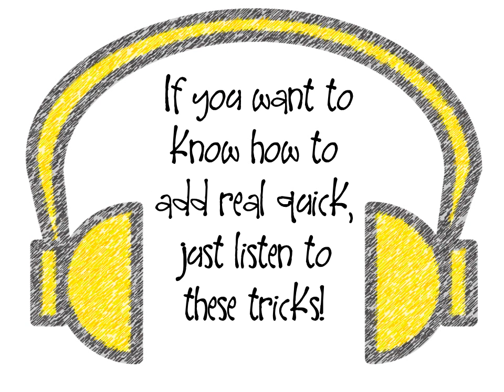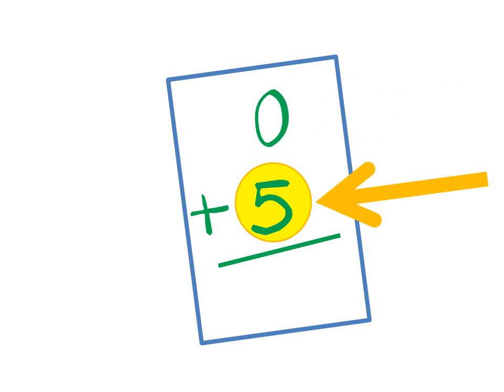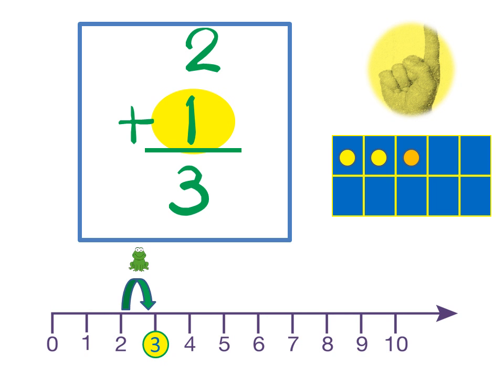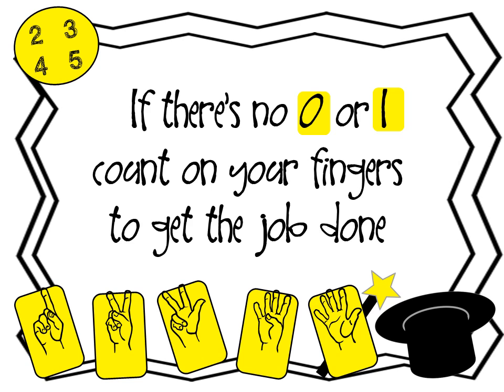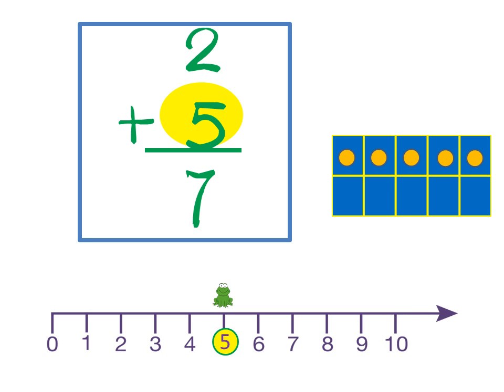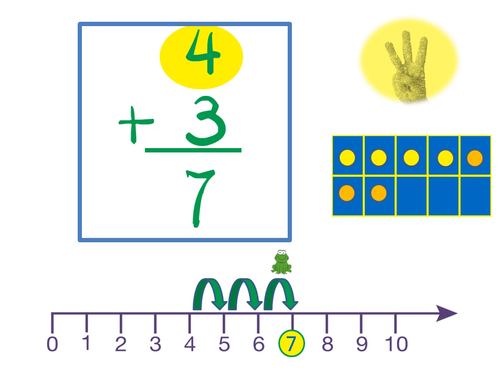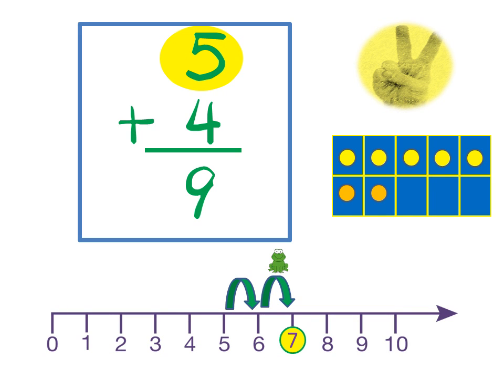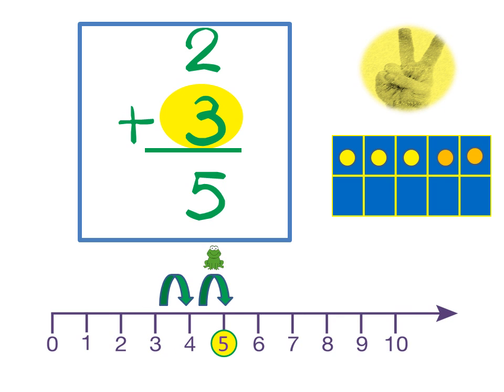Fact Fluency Adding Rap K.OA.5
This song teaches kids simple tricks to help them meet the common core standards of adding fluently within 5. CC.K.OA.5